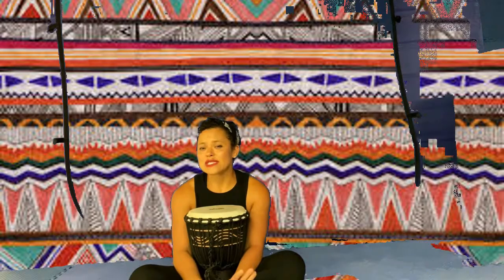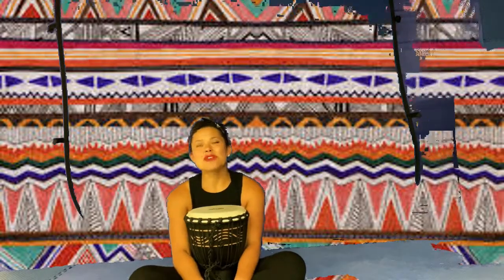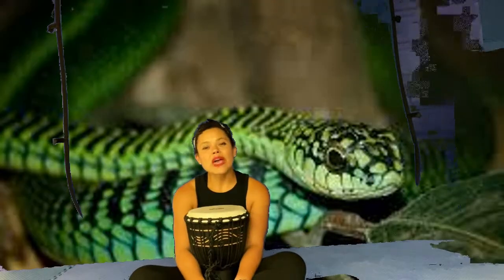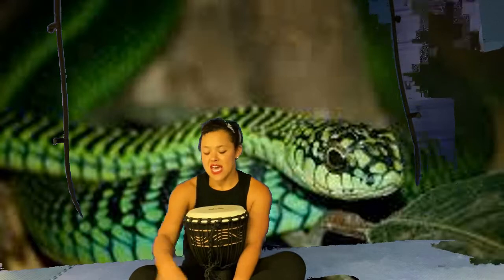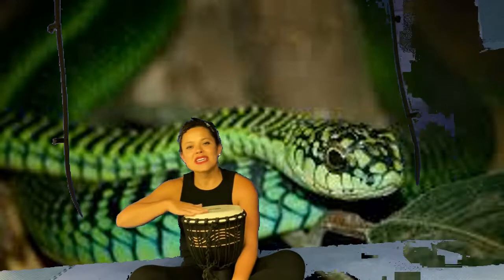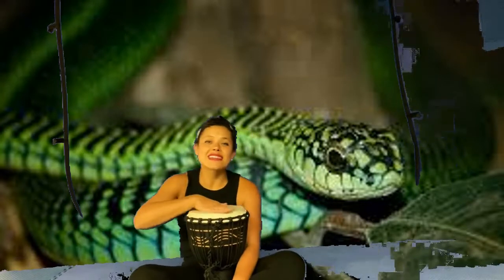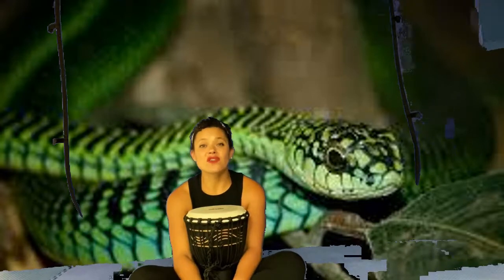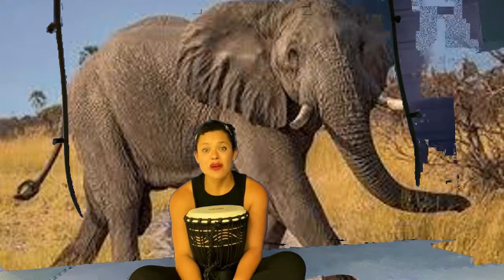The Leopard's Drum